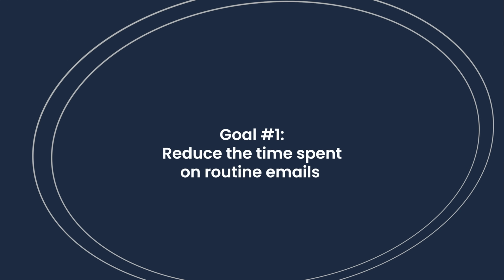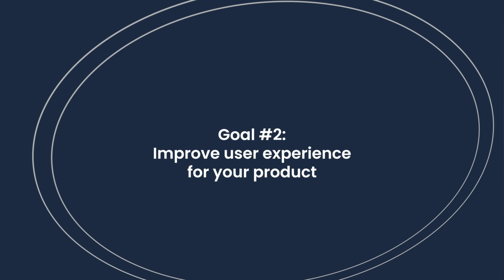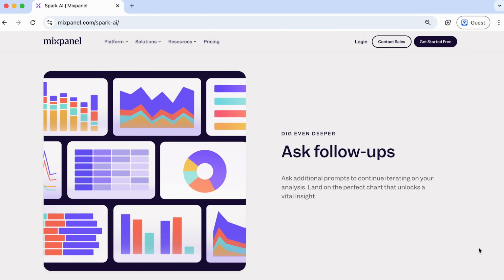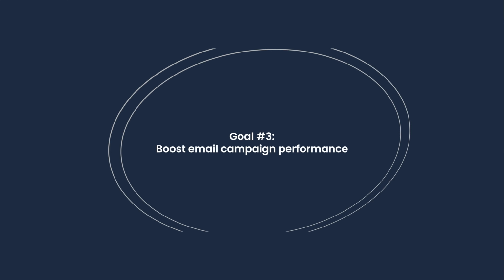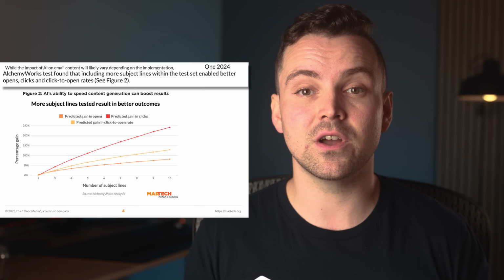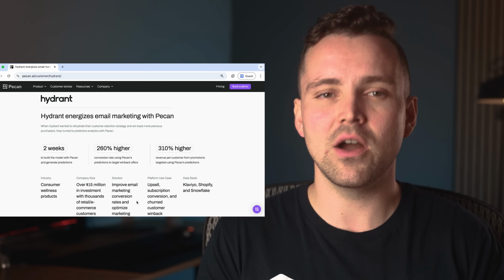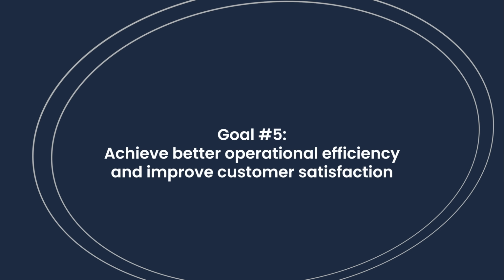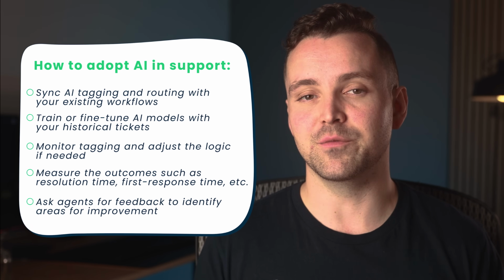AI Email Strategy That Actually Converts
In this Mailtrap tutorial, we demonstrate how to optimize email strategy with AI. In this video, you’ll get the complete daily email strategy powered with AI.

00:00 - Intro
00:36 - Managing inbox overload
03:03 - Boosting user experience with transactional emails
05:16 - Improving conversions with AI personalization and scaled A/B testing
08:16 - Reducing churn with predictive analysis
10:04 - Achieving better operational efficiency and customer satisfaction